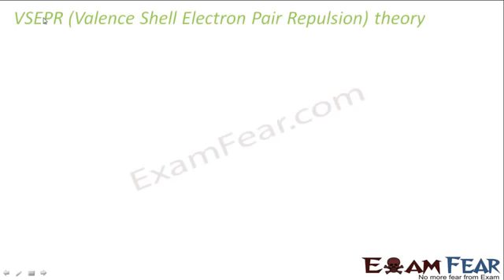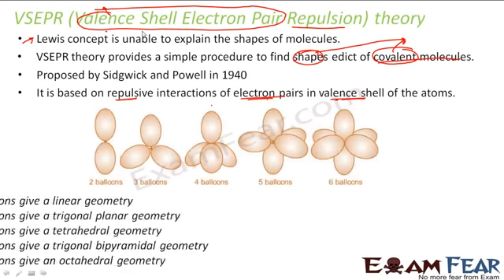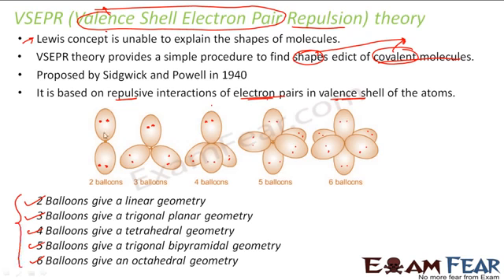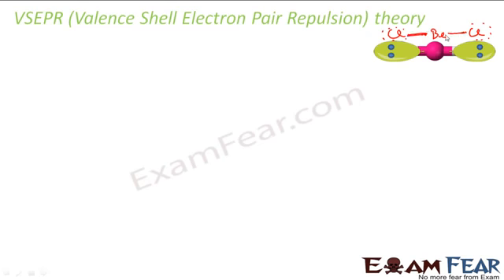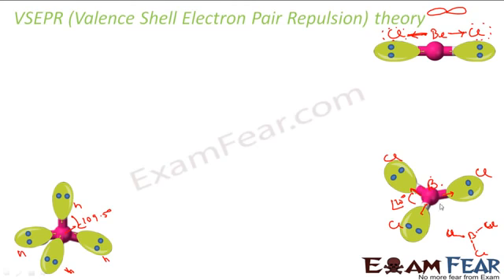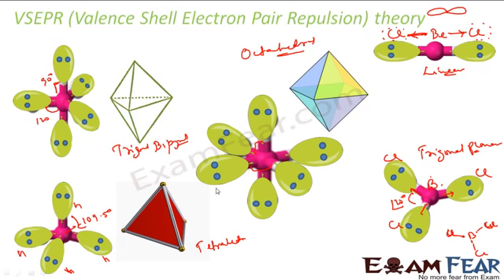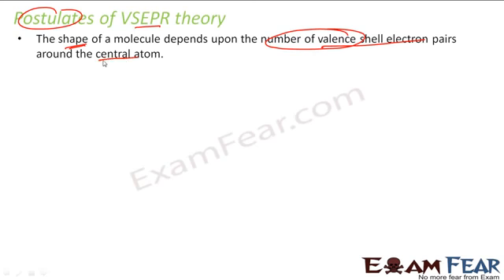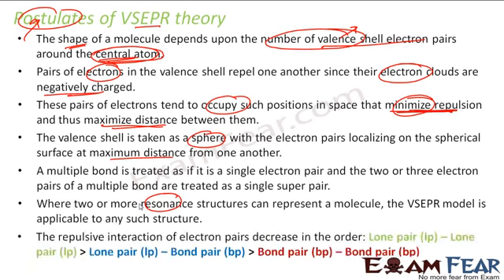class 11 chemistry chapter 1 chemical bonding video part 16